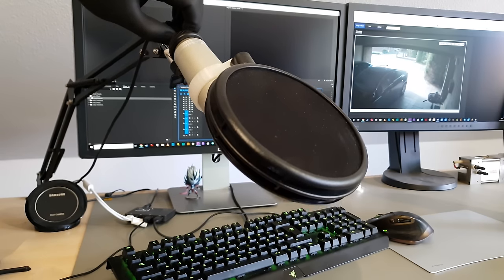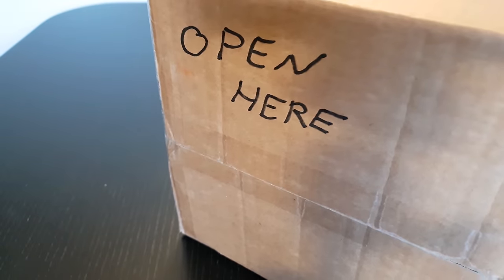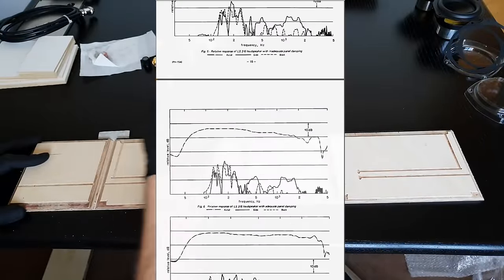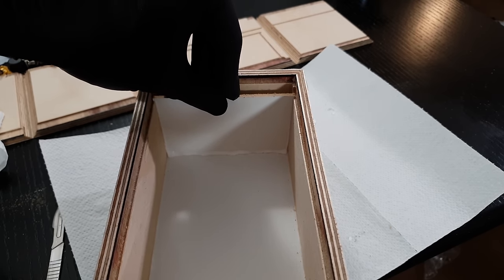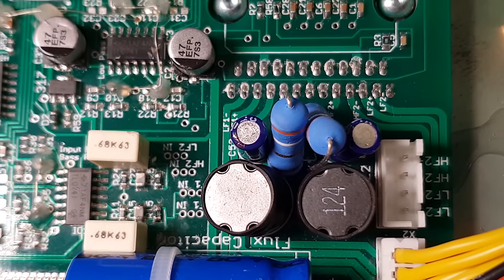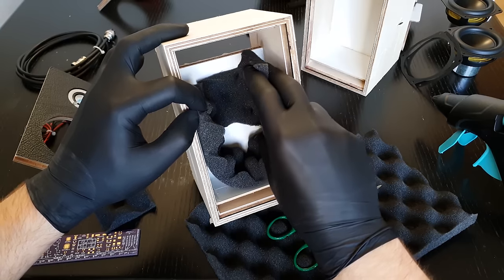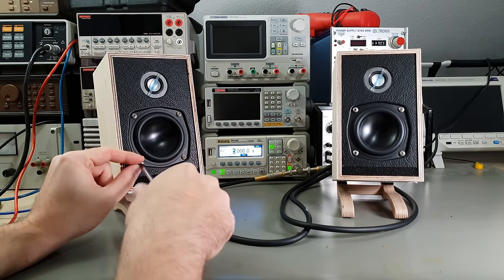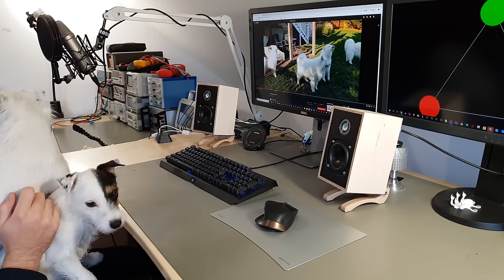Little British Monitors: DIY Transmission Line (?) Speaker Kit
Samples from:
1:40 =
11:00 =
11:20 =
11:36 =
12:00 =